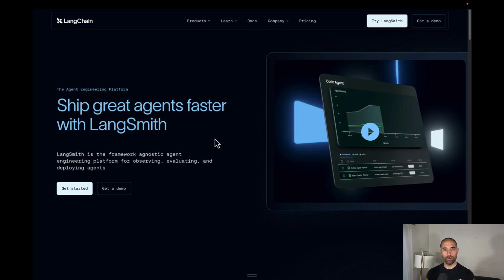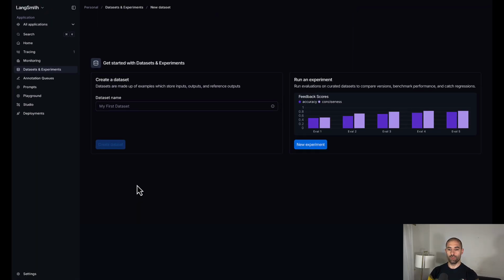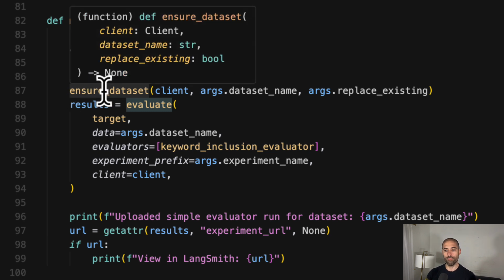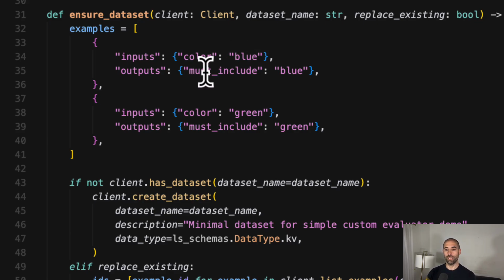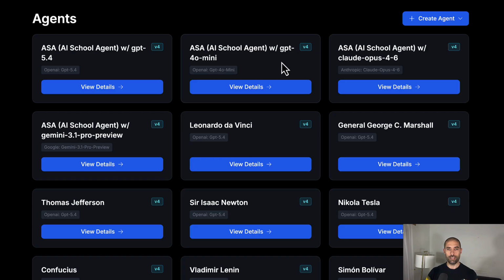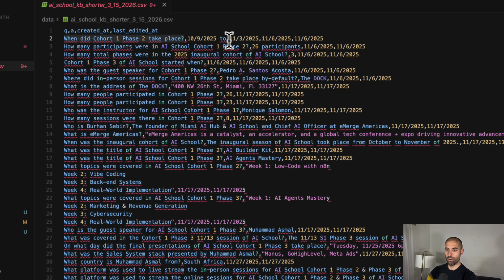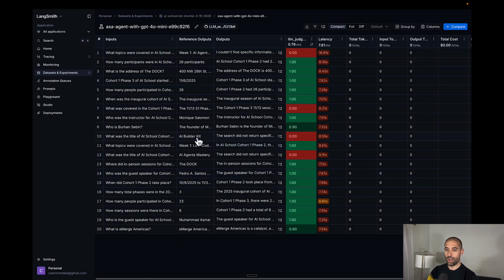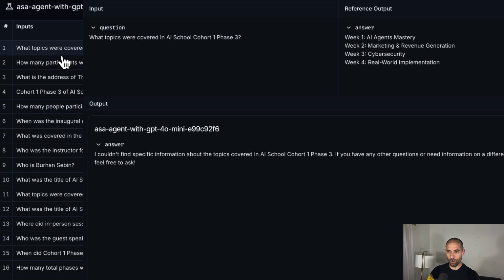Learn LLM-as-a-Judge in 15 minutes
This is the most concise step-by-step walkthrough of how to implement LLM-as-a-Judge on the internet. LLM-as-a-Judge is a cool technique for evaluating how well applications are performing, especially AI applications. In this video we thoroughly demo the core concepts behind LLM-as-Judge using the LangSmith platform.

ToC

00:00 PART 1 - Quick Overview of LangSmith
01:23 PART 1 - The 3 Core Concepts of LLM-as-a-Judge
01:48 PART 1 - Datasets
03:10 PART 1 - Evaluators
07:32 PART 1 - Experiments
08:38 PART 2 - A simple e2e LLM-as-a-Judge example
11:44 PART 2 - Testing an AI Agent that uses gpt-4o-mini
13:29 PART 2 - Testing an AI Agent that uses gpt-5.4
14:50 PART 2 - Reviewing the final results

RELEVANT LINKS